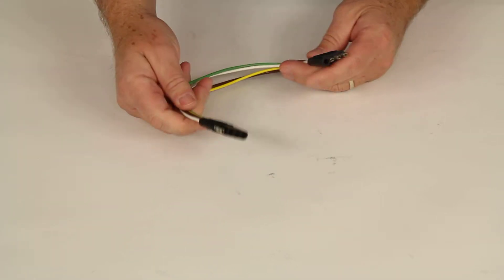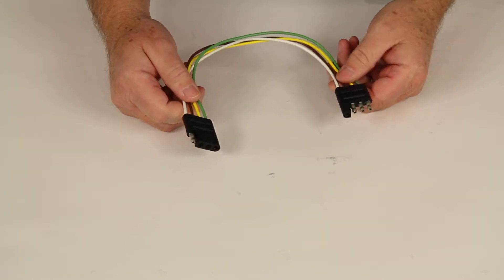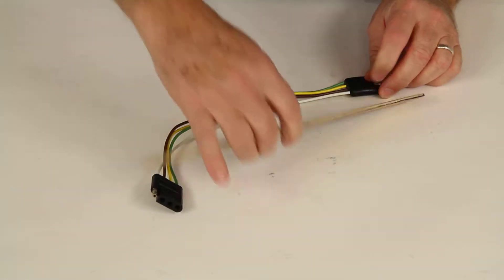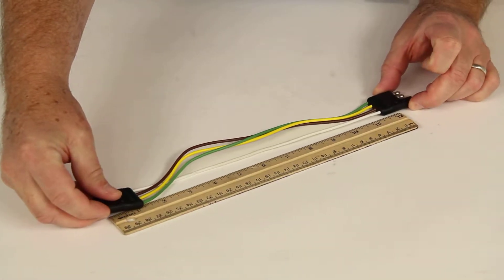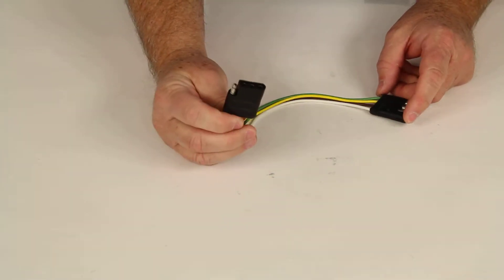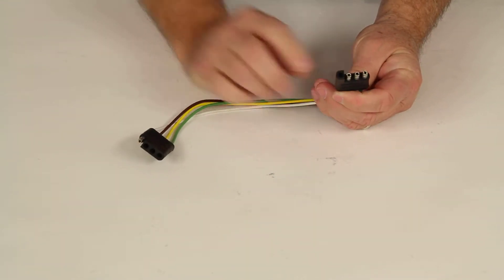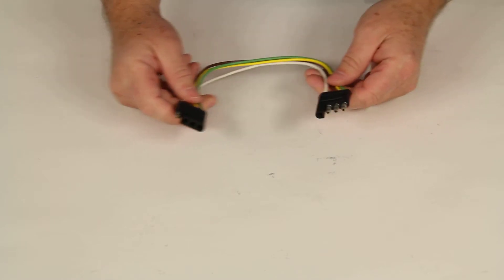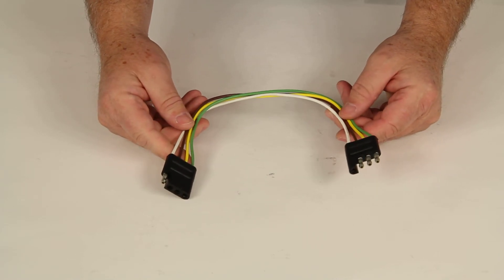etrailer | Let’s Check Out the 12" Car and Trailer End Loop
Today we're going to review part number 9653, this is the Spectro 4-Way Trailer Connector Car and Trailer End Loop. This wire will extend your wiring about 12 inches, trying to give you an idea here. Put a ruler on it. You can see it gives you about an extra 12 inches in length. It does have on this end here, this is just like your vehicle end connector would be and this would be just like your trailer end connector, so what you could do is on your trailer you could take your trailer end, plug it into this vehicle end connector, and then that would extend your trailer end connector out about 12 inches. That should do it for the review on part number 9653P, this is the Spectro 4-Way Trailer Connector Car and Trailer End Loop.